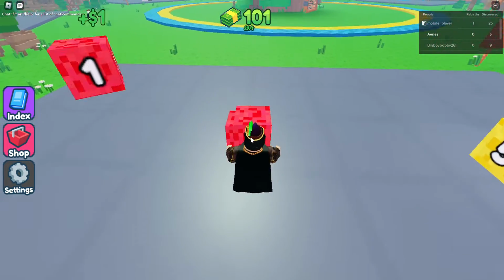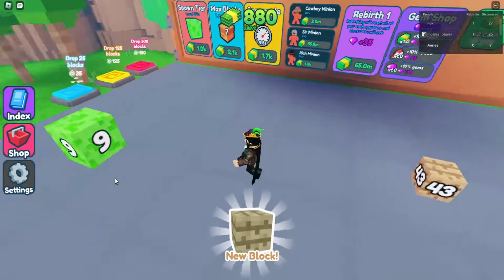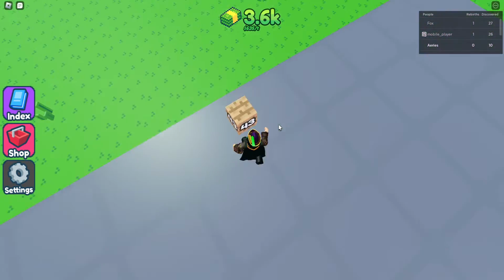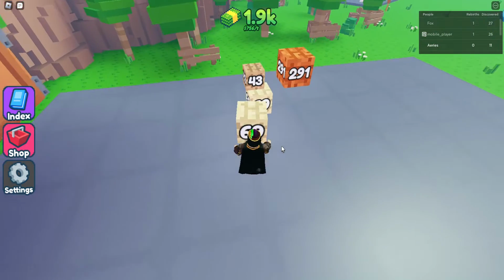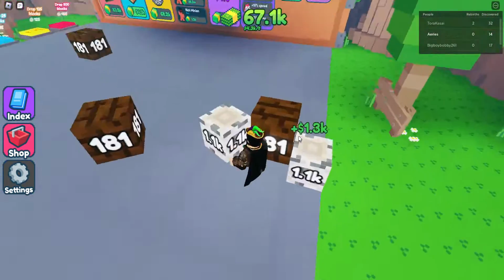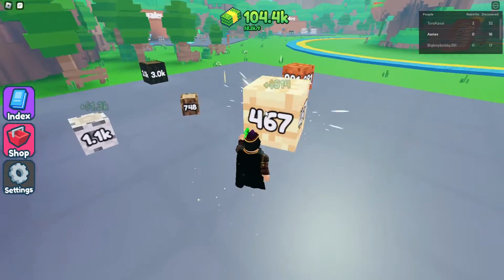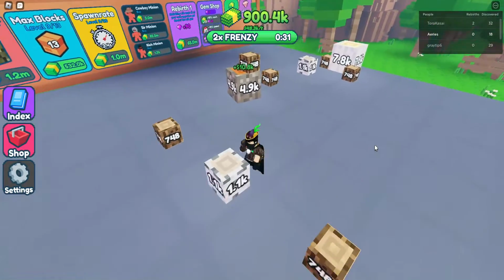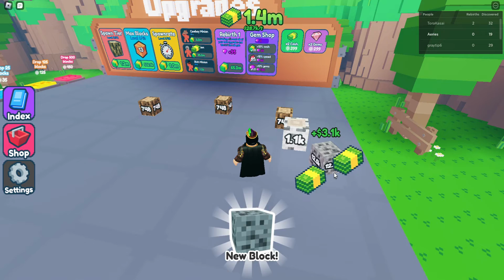The Merge Simulator Experience...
honestly, i wanted an excuse to play this game because it's fun! I also didn't have a title idea for this, so enjoy the most generic roblox game video title! hopefully you like this...